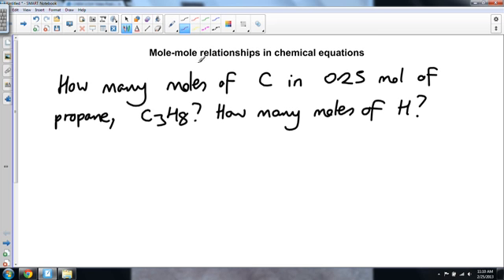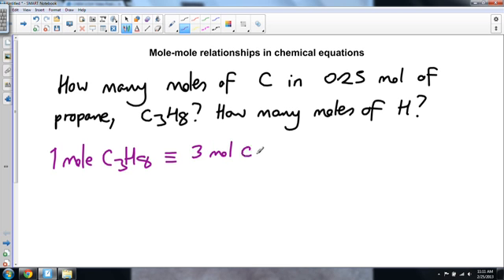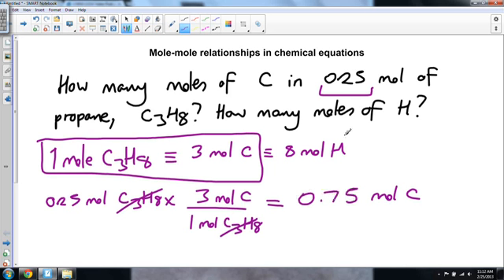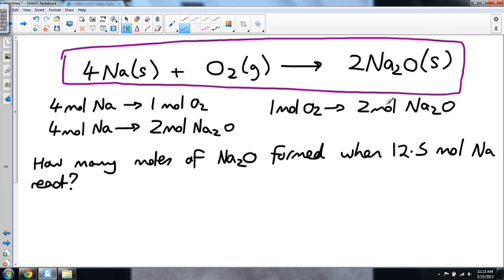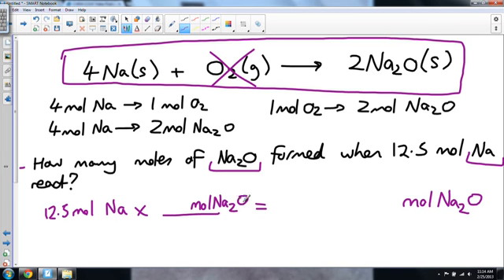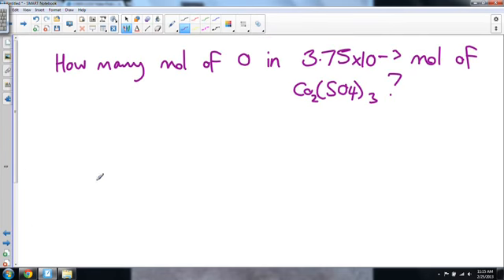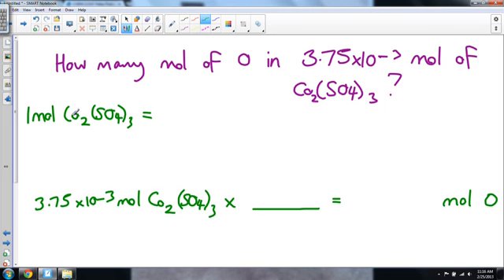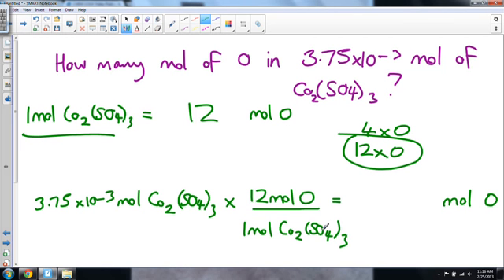Mole to mole relationships